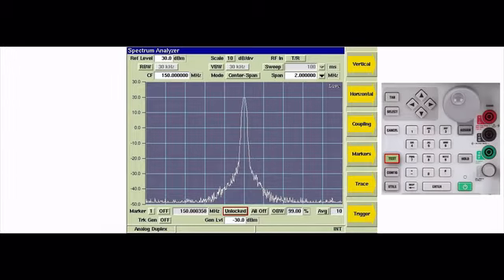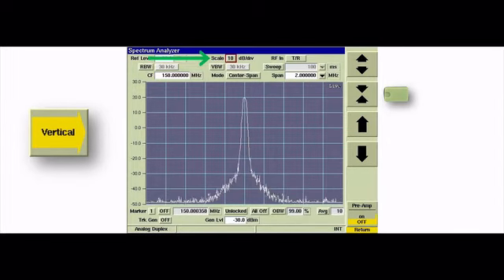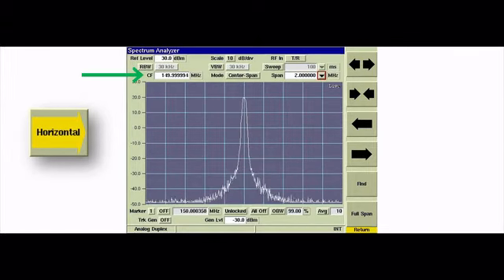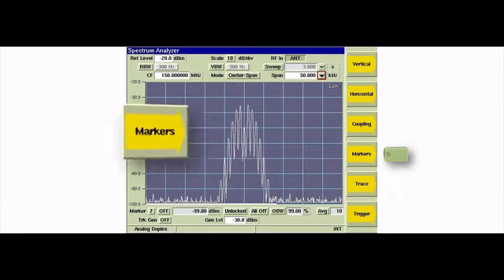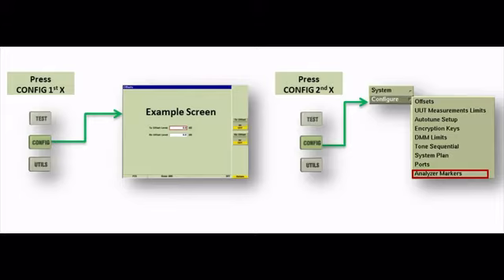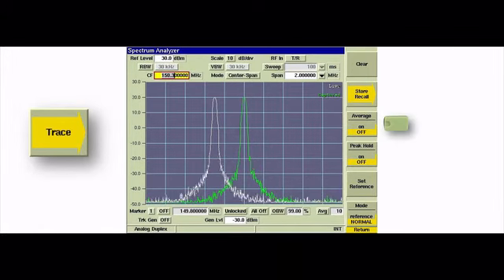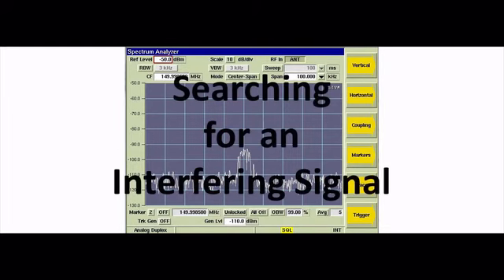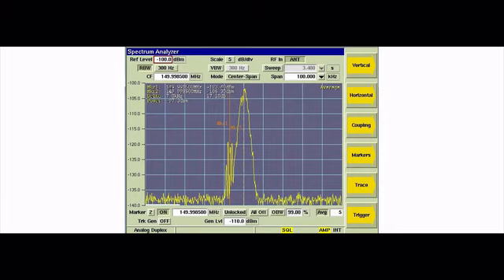3920B - Viavi (Aeroflex) - Test de radio numérique analogique